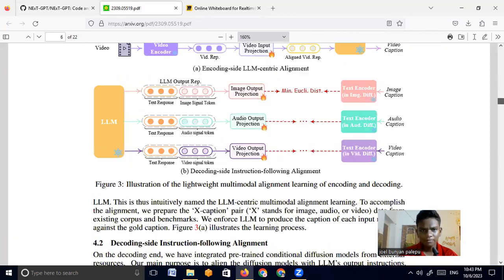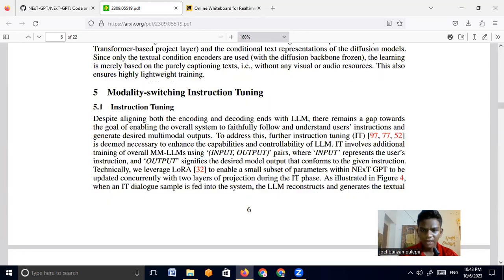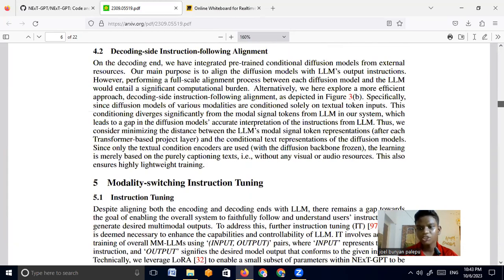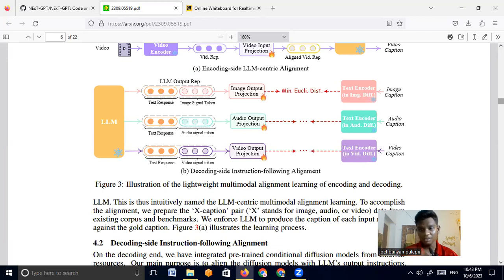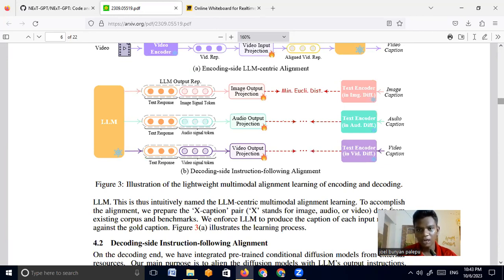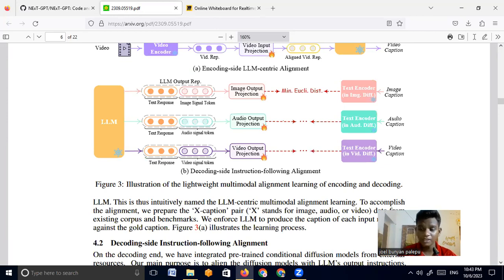NextGPT : Any-to-Any MultiModaling Architecture | Joel Bunyan P.